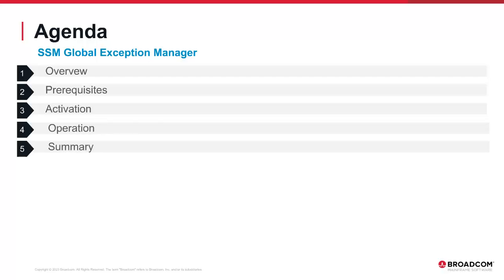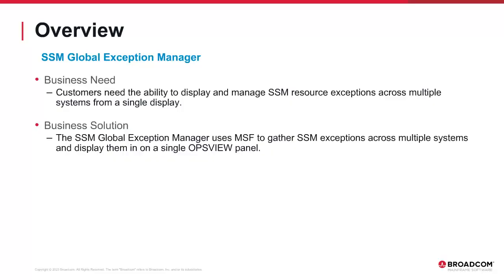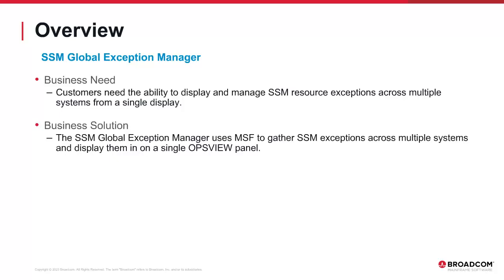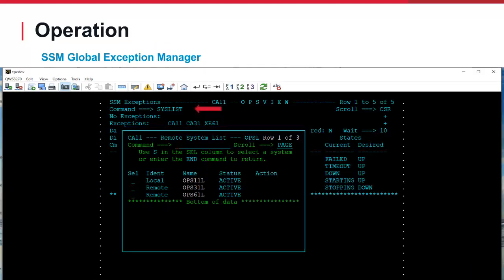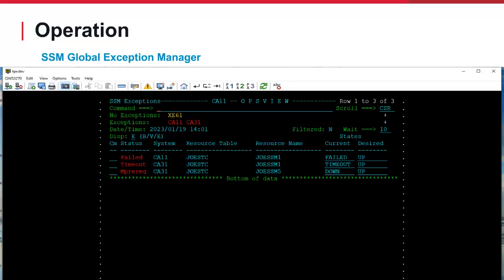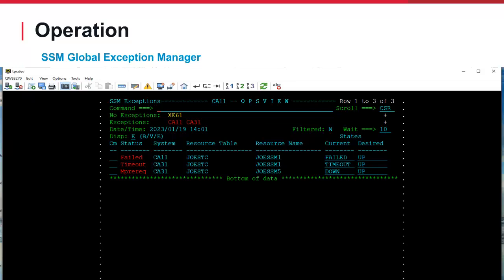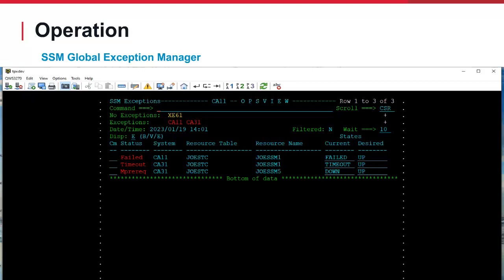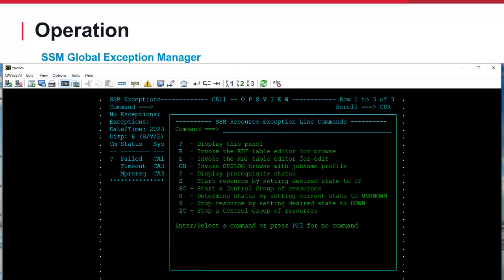OPS140 SSM Global Exception Manager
This video gives an overview of the SSM Global Exception Manager feature, including the required prerequisites, activation details, and operation information.